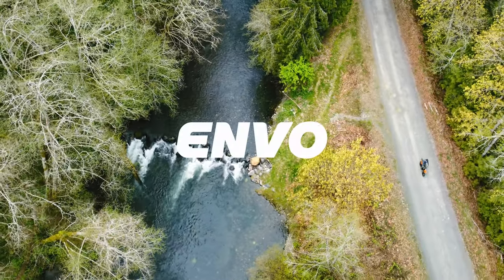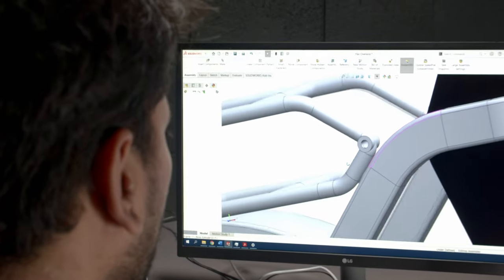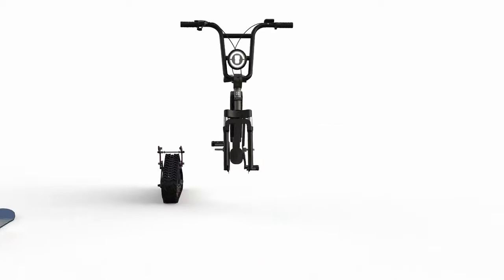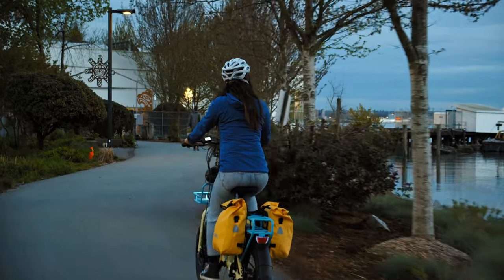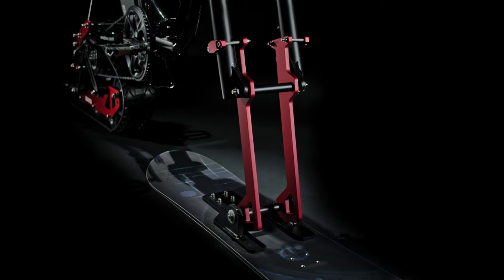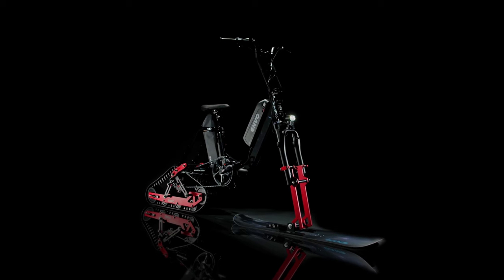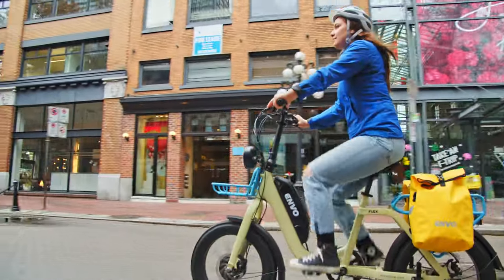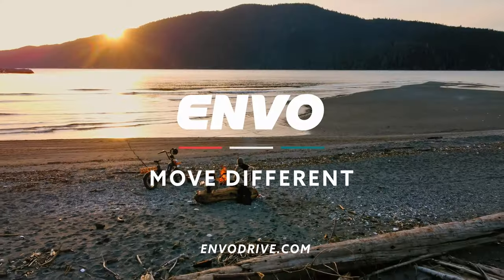FLEX SnowBike | Proudly Canadian 🍁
Engineered in Canada, the Flex Snowbike is a proprietary ENVO design, it features first of its kind pedal-assist electric snow bike.  Flex Snowbike lets you conquer the snow and is great for fitness, adventure, and all-around family fun.

ENVO Flex allows you the FLEXibility to upgrade and change your Flex Snowbike as your requirements change over time. The Flex SnowBike can be easily converted into the Flex Overland with the help of modular design components, allowing you the utility  of two products on one platform. Using ENVO Flex you can indulge in adventures throughout the year on trails and on snow.